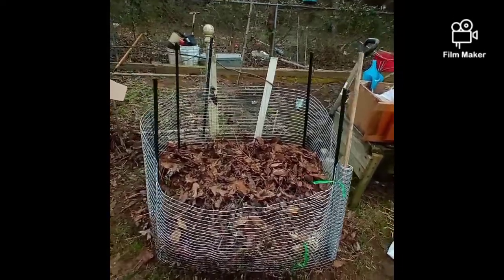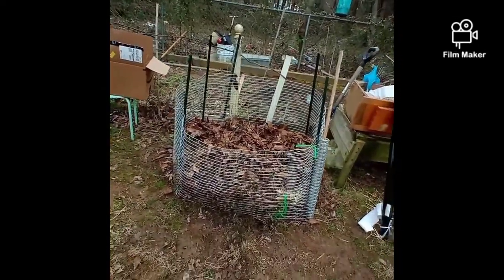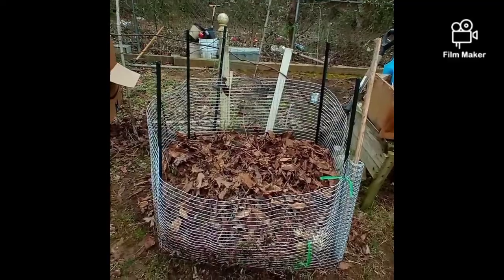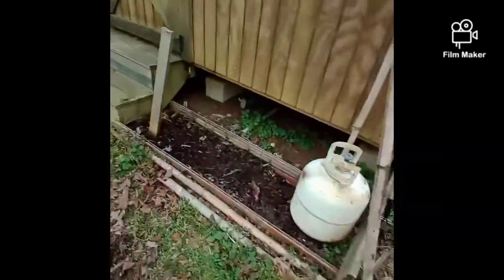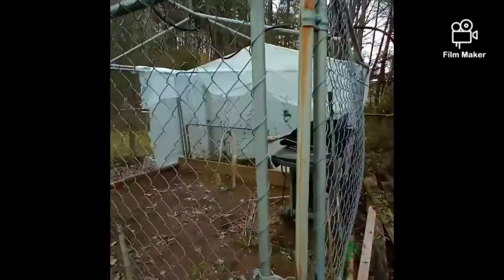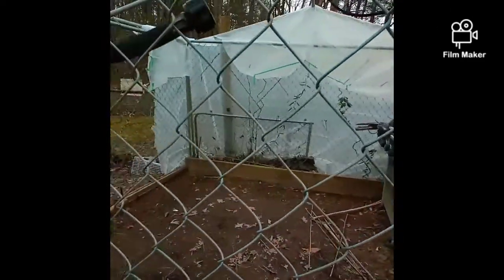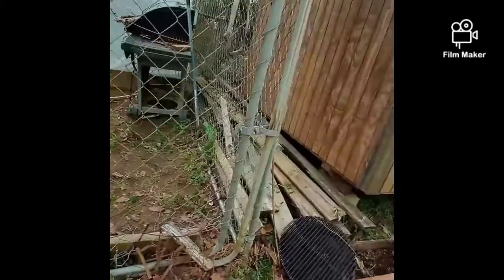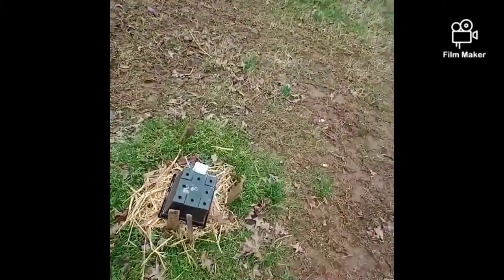remake video of the beginning of 2021 garden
my 2021 garden the start of my growing for life